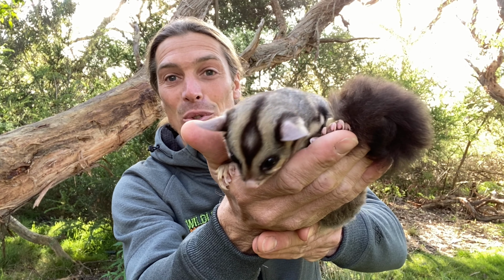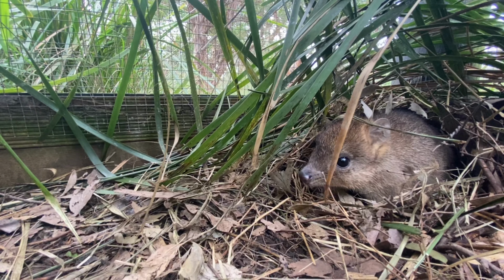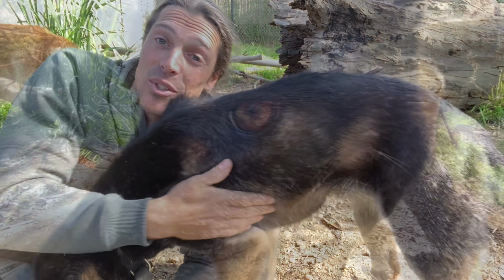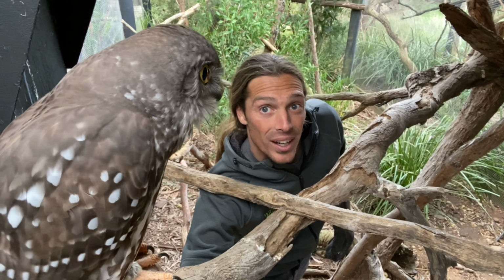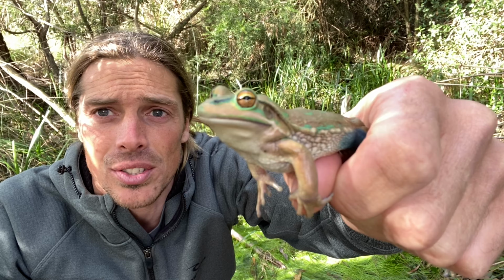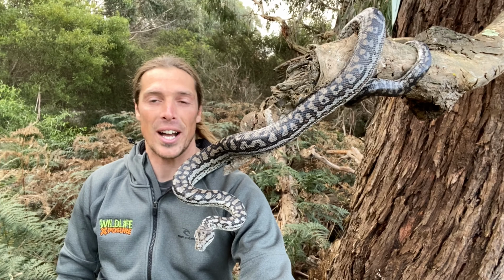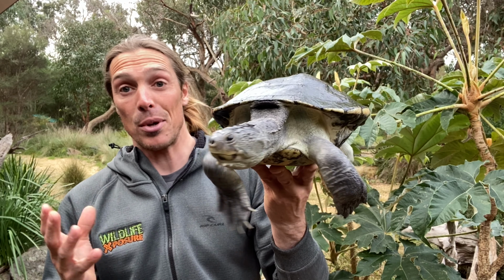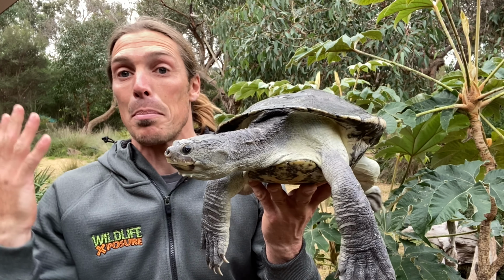Wildlife Exposure - vulnerable & endangered species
Meet the wildlife exposure team and the endangered species they protect, including Freido, the agile acrobatic gliding possum. 1770 species are listed as threatened and endangered in Australia. How can you help save our endangered species.